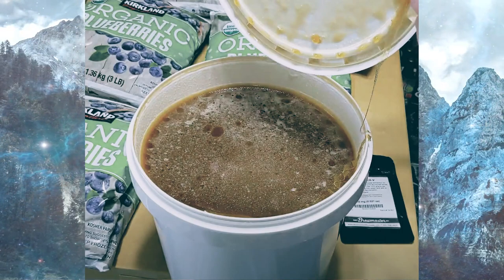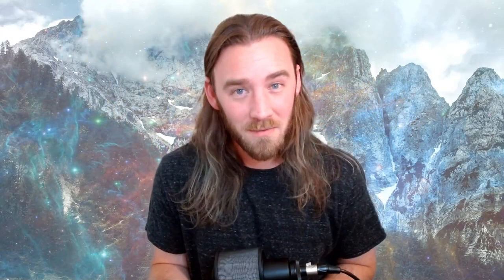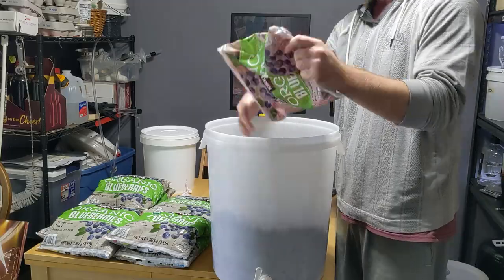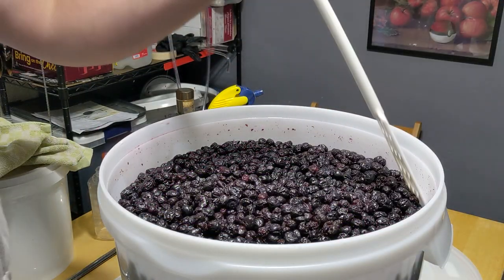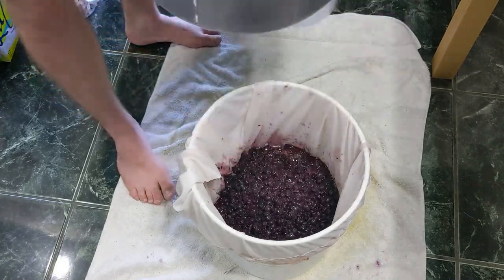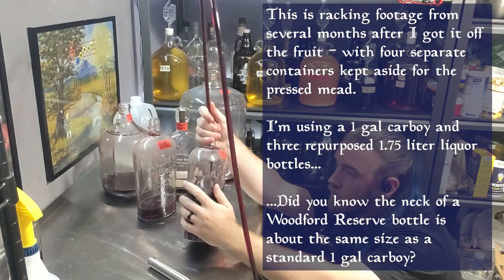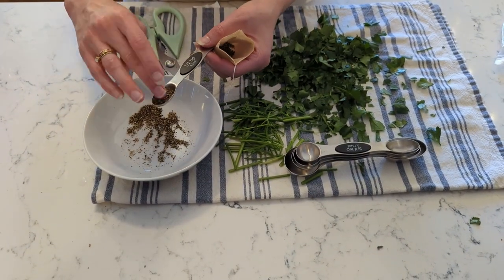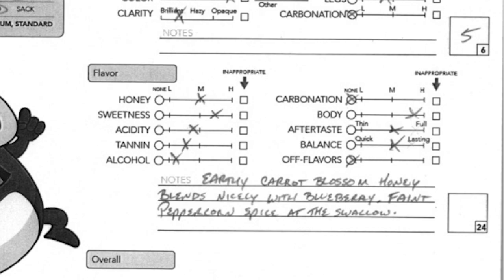Blueberry Carrot Blossom Bomb - how'd it score at Mead Stampede?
I entered a no-water blueberry brew with carrot blossom honey in Mead Stampede 2022. And it did even better than the no-water bochet!

►All music used in these videos is free on Bandcamp!